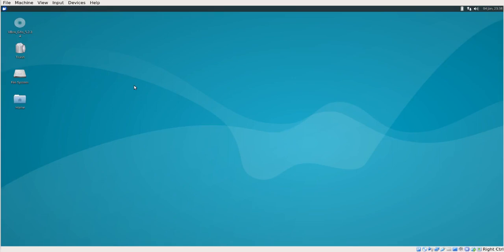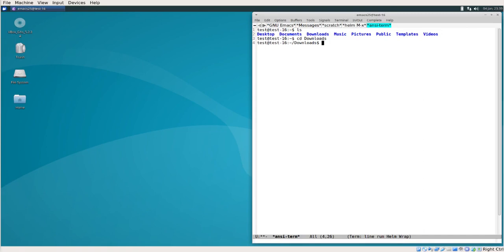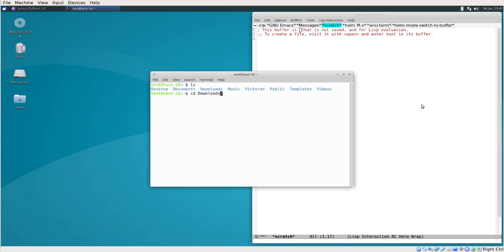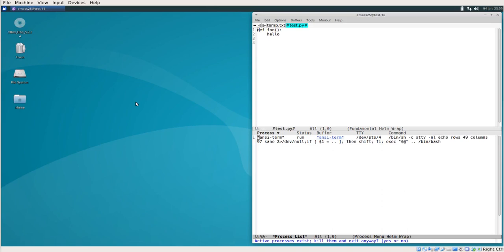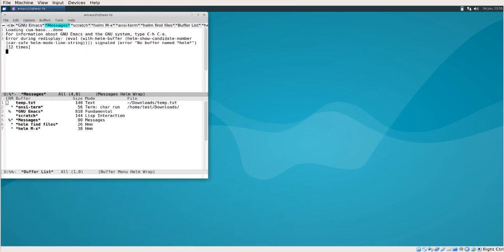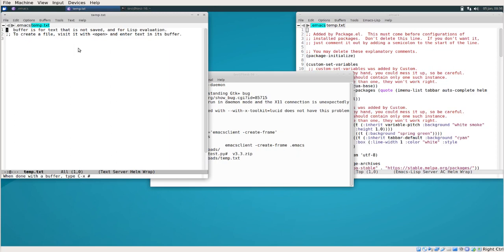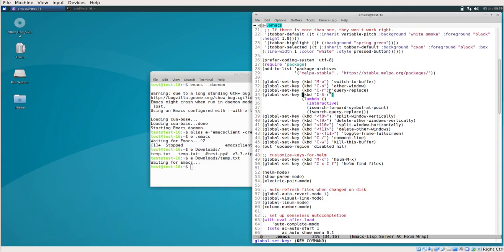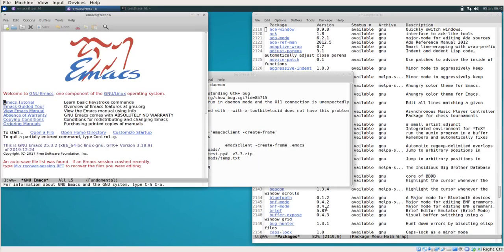Learning from Emacs: buffers, helm, terminal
- Emacs can be daunting - helm mode can beat that.
- Still, why emacs?
--A. org-mode, may be a lisp, may be for the next 40 years; or ...

A minimal set of packages to conquer emacs For something more full-fledged, and especially if you are into Vim, there are Spacemacs and Doom-emacs. My complaint: they customize emacs too much; I find emacs to be something that grows along with the user.

PS: There are still many many things left out of the video: magit,  hideshow, imenu-list, company autocompletion framework, lsp and eglot (say, what?), evil mode, interactive REPLs, indent-by-mode. I'm also aware that at one place in the video, I have used C-x C-f instesd of C-x C-s.

Can Emacs replace a full IDE, like Pycharm, or Jetbrains, or Android Studio? If you actually use the IDE features, and work on 1000+ line projects, then, probably not.